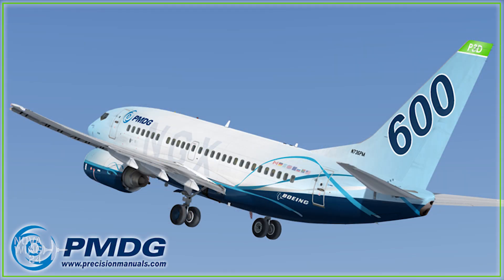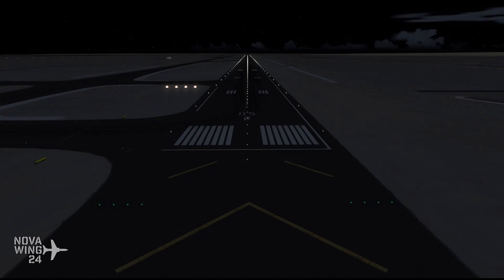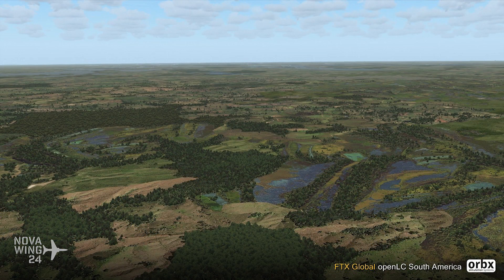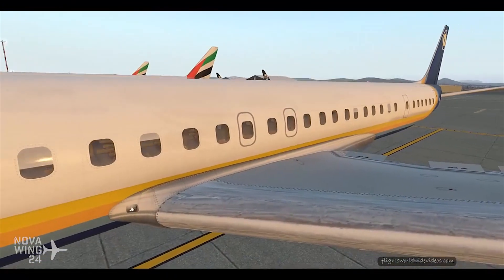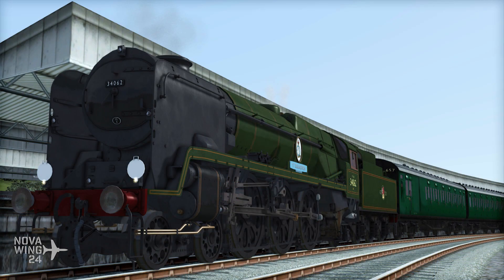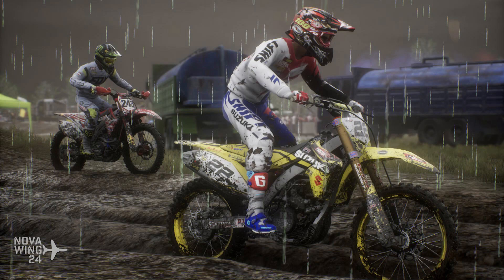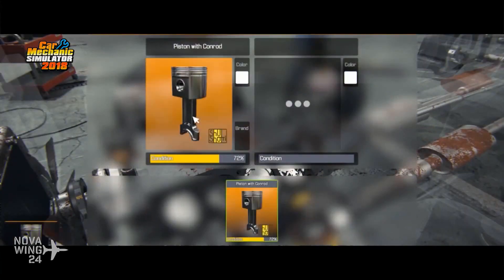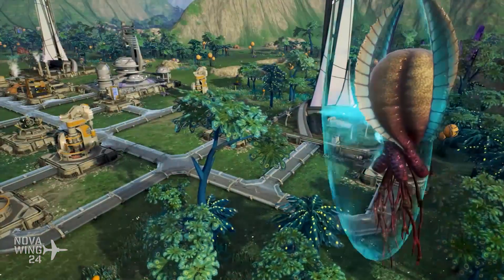NovaWrap 30 July 2017